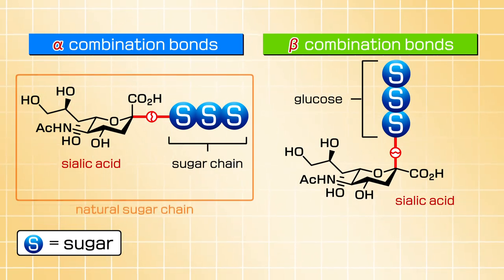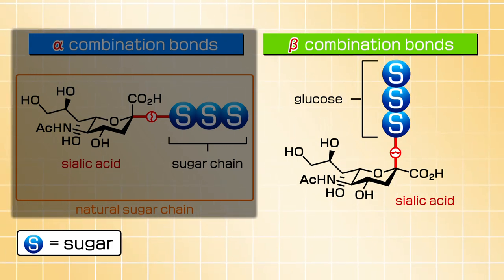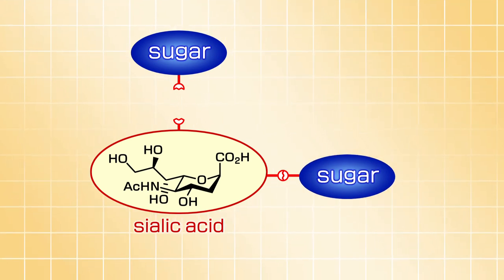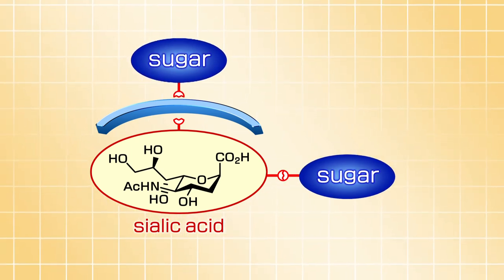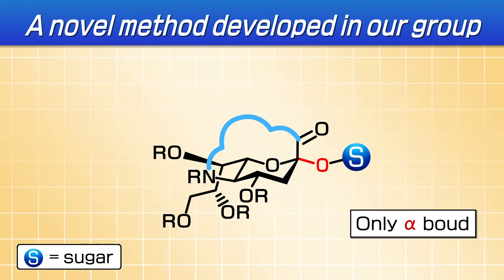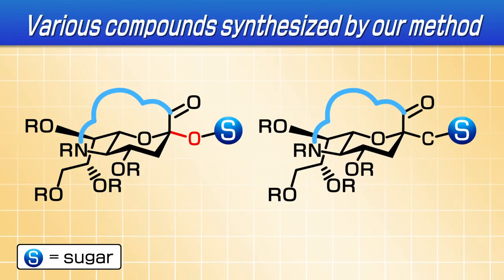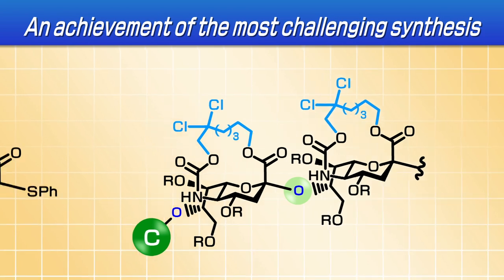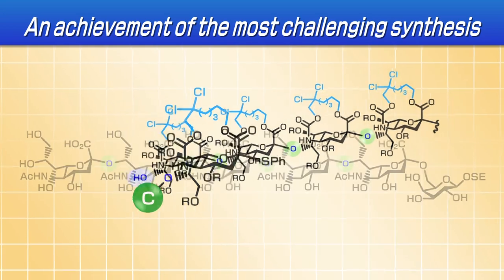The World's first! Chemical reactions break a 50-year roadblock.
Integration of Nano and Life Sciences,
Center for Higher Advanced, Gifu University

G-CHAIN